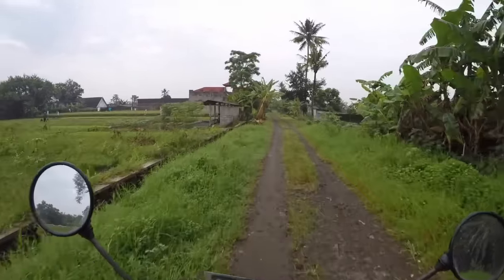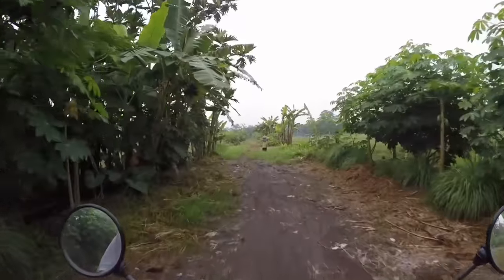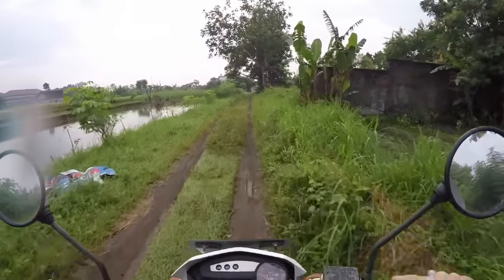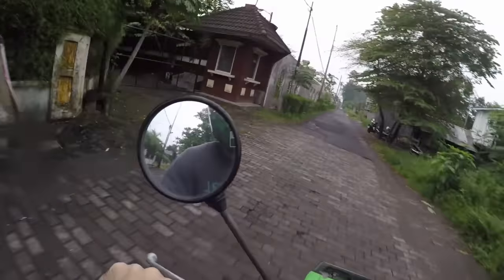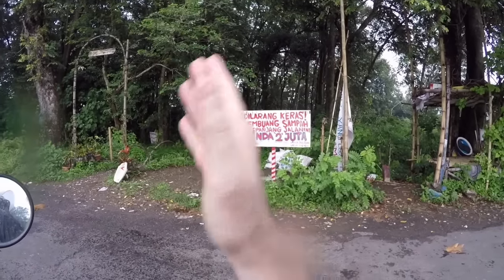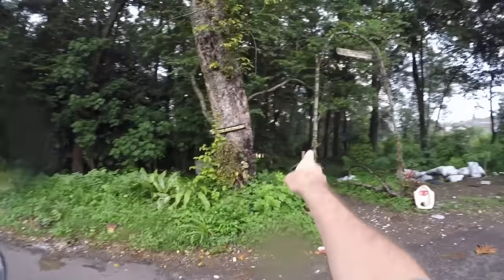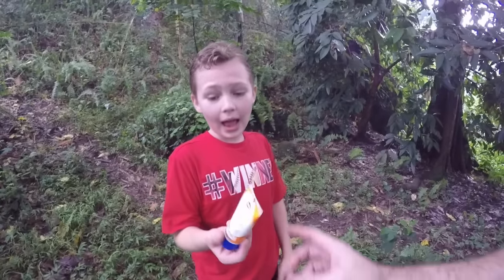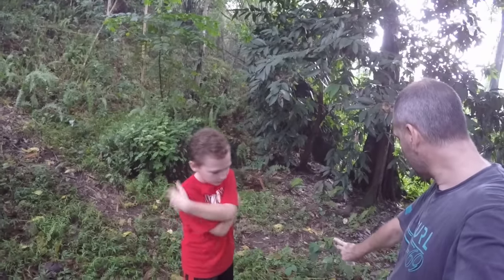ATTACKED BY MOSQUITOES | Motovlog Indonesia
Today Seth and I were attacked by mosquitos in Yogyakarta, Indonesia. We used Autan mosquito repellent from SC Johnson a family company and it worked great!

SEND US MAIL:
Indonesia